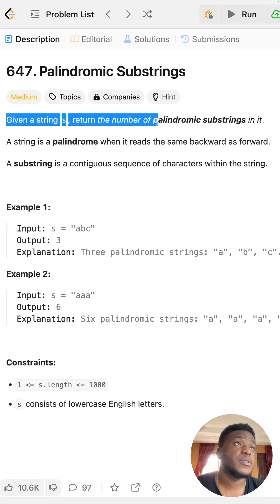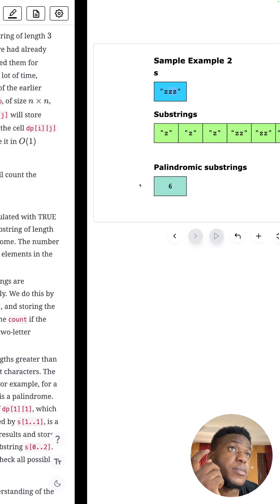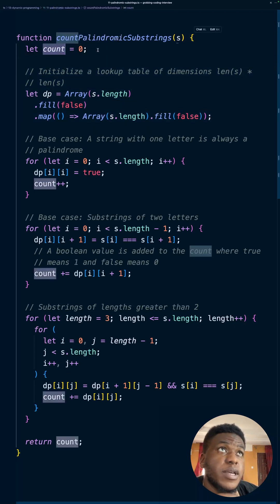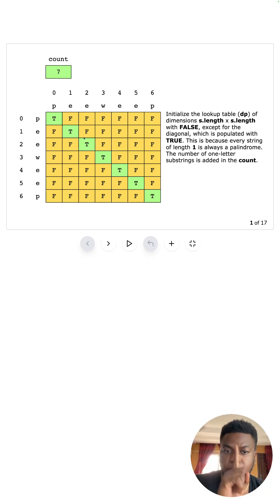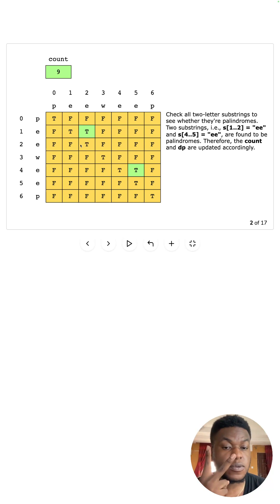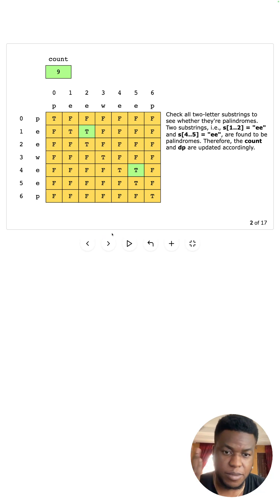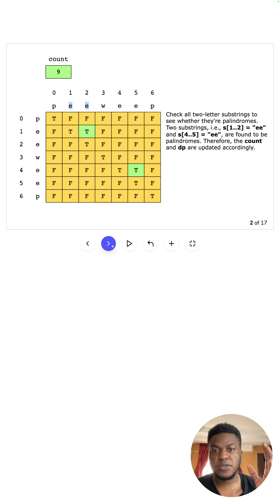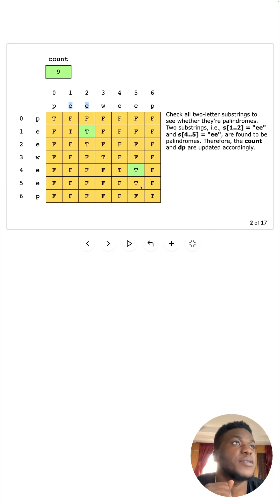Palindromic Substrings | LeetCode Medium | Educative.io Day 83 | Dynamic Programming Pattern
Category: Dynamic Programming Pattern
Problem:
- 11 Palindromic Substrings | LeetCode Medium

Companies in the last 6 months that asked this question:
Amazon
Citadel
Wayfair
Goldman Sachs
Accenture